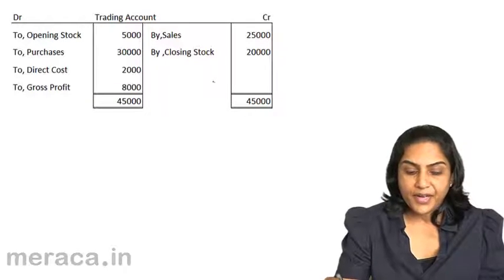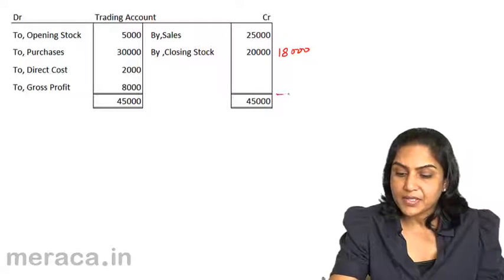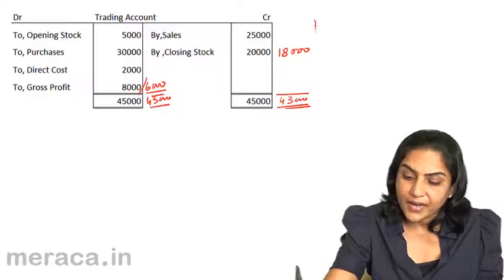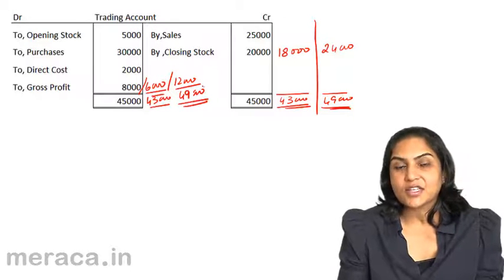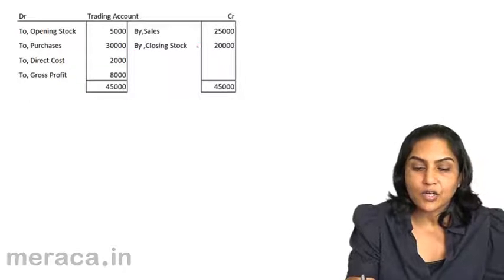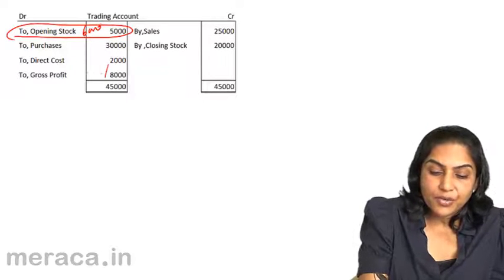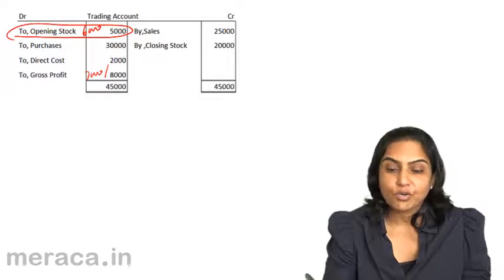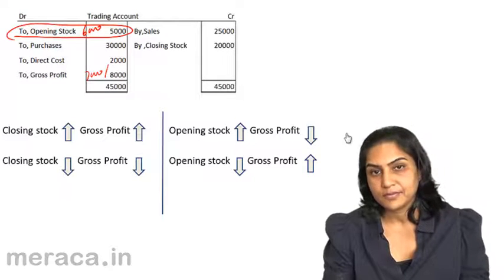Increase and Decrease of Inventory | Inventory Accounting | CA CPT | CS & CMA | Class11 | Class12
Increase and Decrease of Inventory, Learn for Free Basics of Inventory, Relevance of Inventory Valuation & How do we record Inventory.For Details